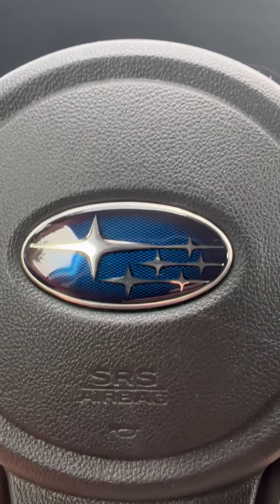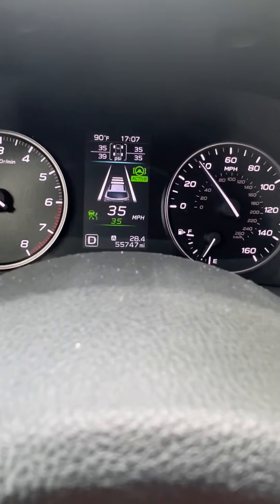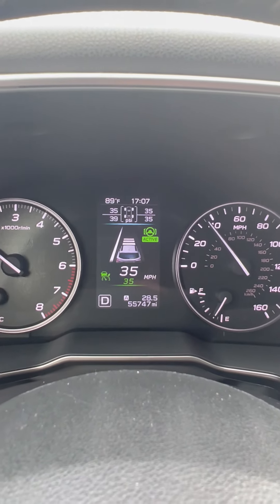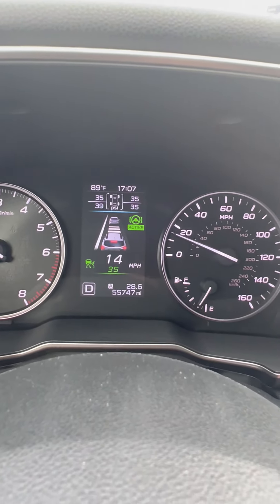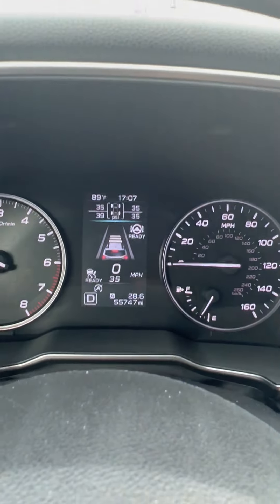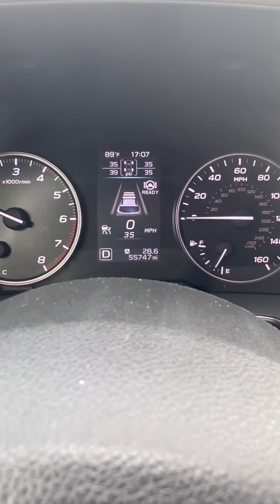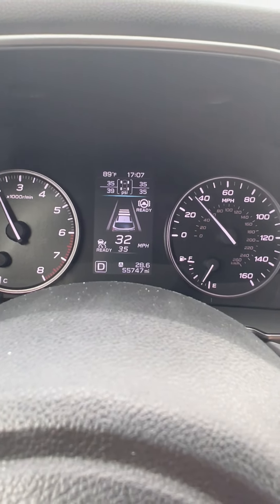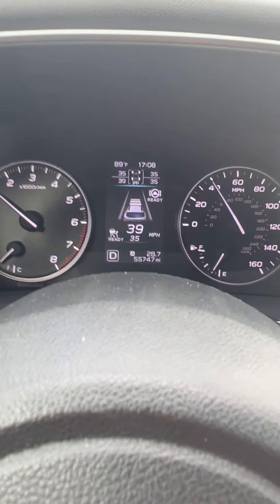Active Cruise Control, Steering Assist, and Forward collision in a 2020 Subaru Outback Limited.